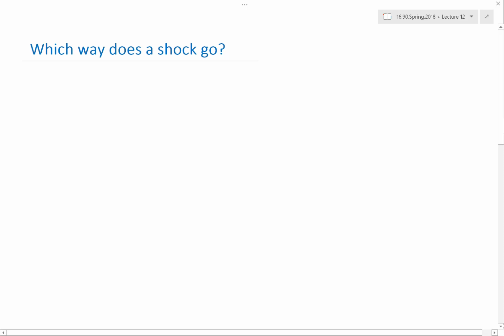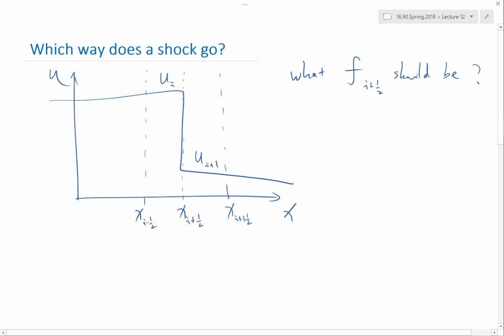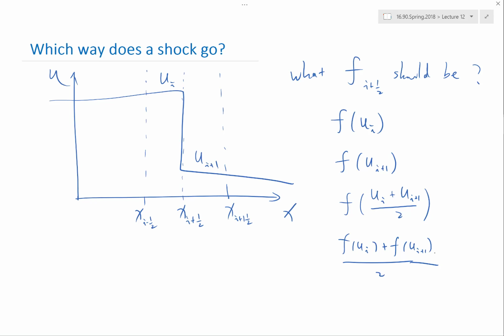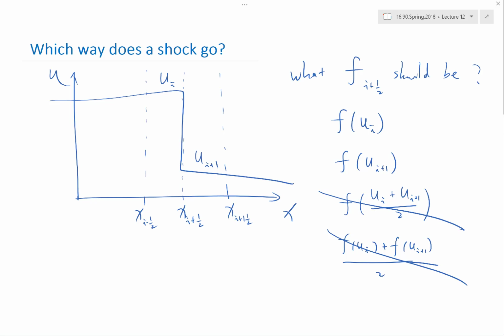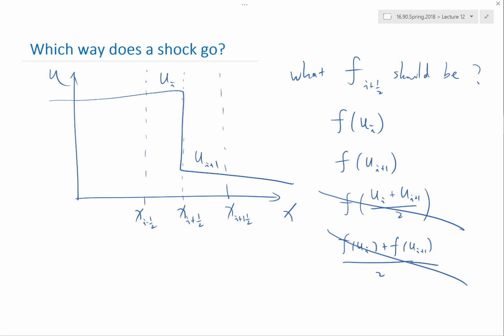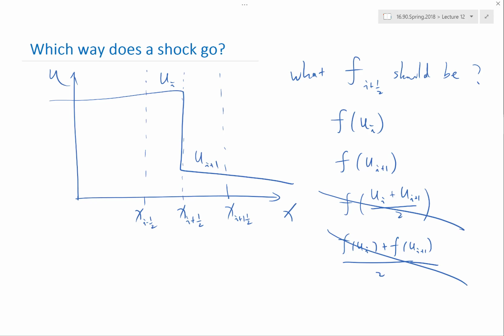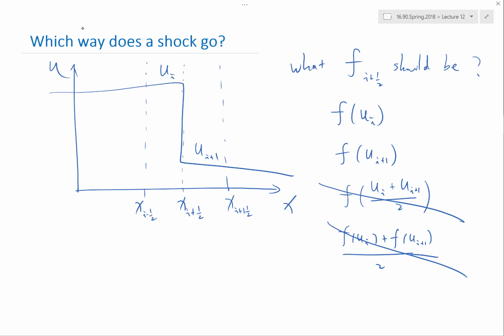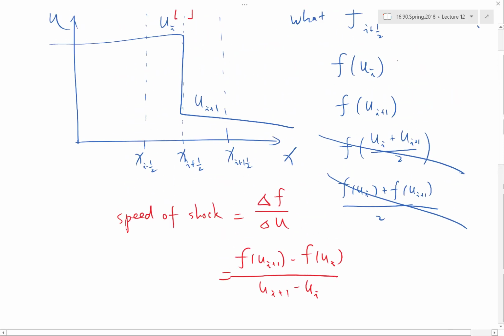Approximating Fluxes using Finite Volume Part 2